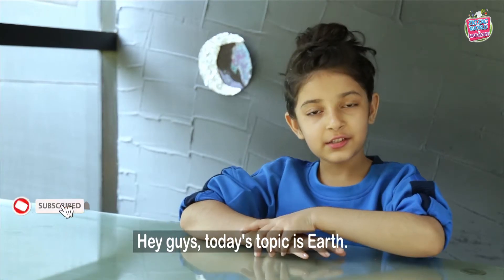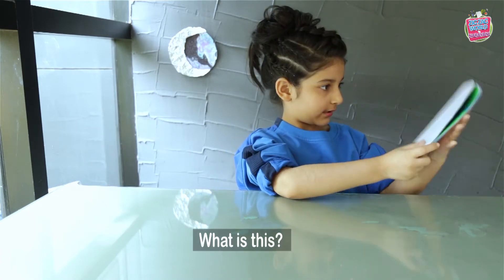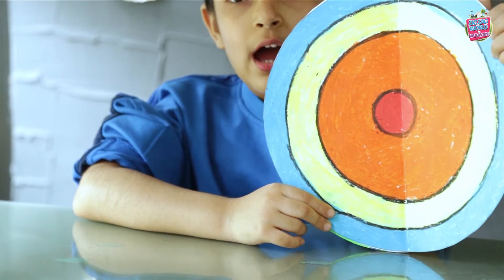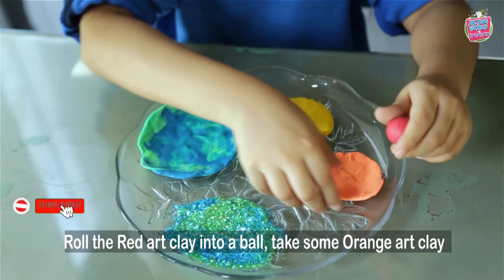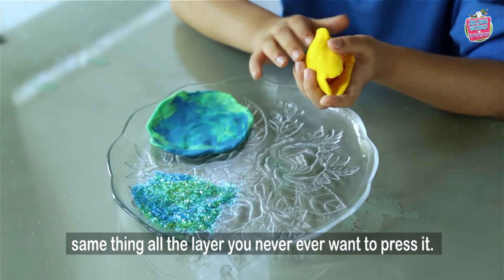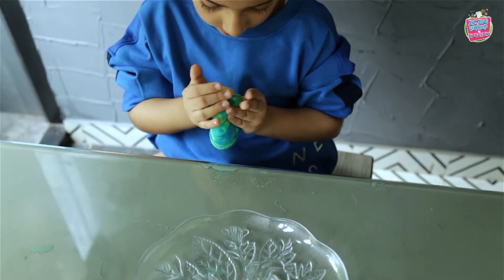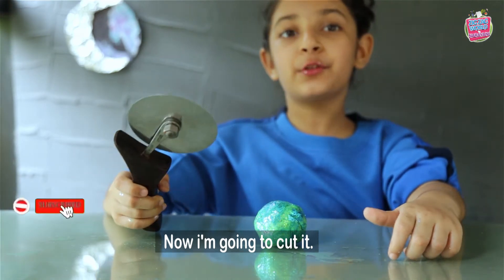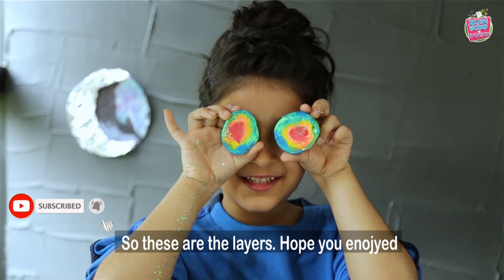EARTH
In this video, I will talk about our planet ‘Earth’. I will also brief about Earth and its Layers with a fun experiment.